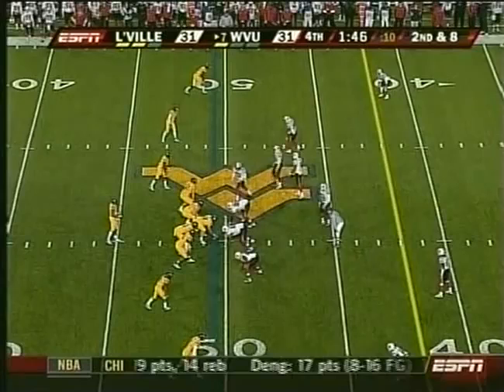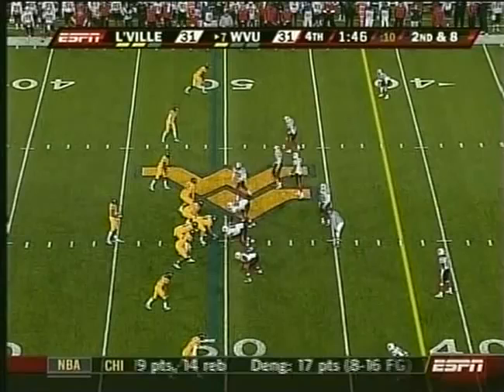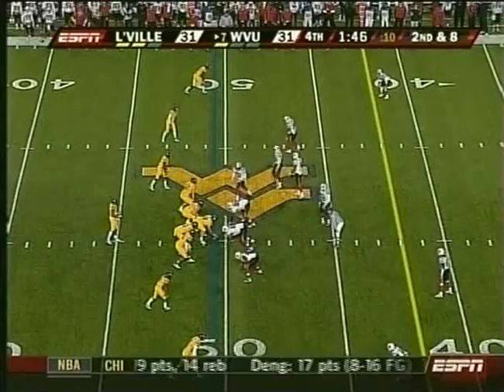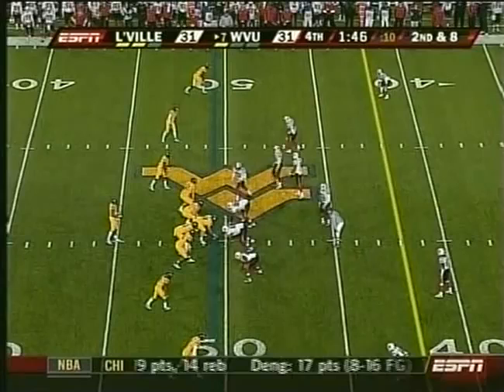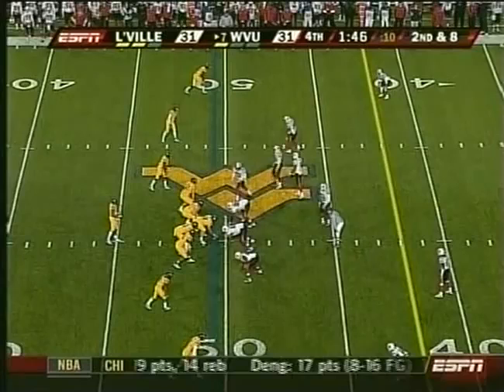Pat White 50 Yard TD Run VS. Louisville (2007)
Pat White 50 Yard TD Run VS. Louisville